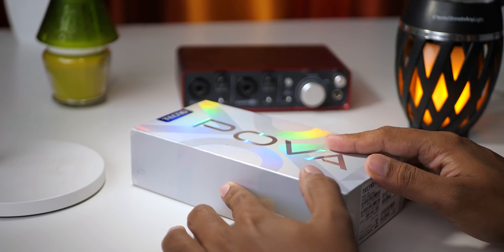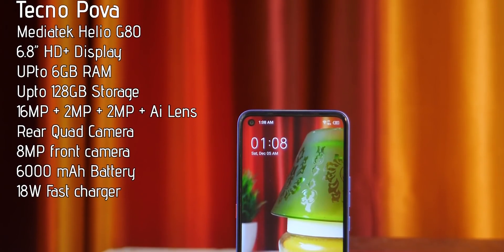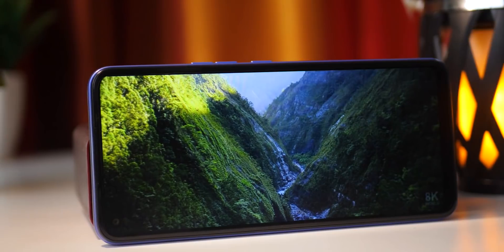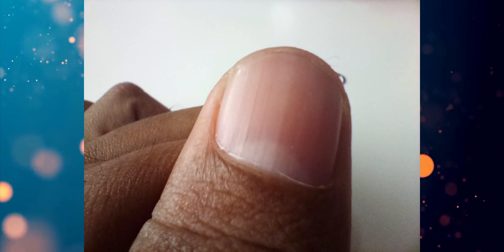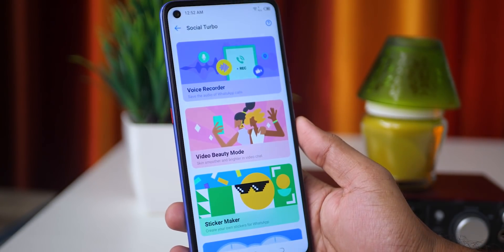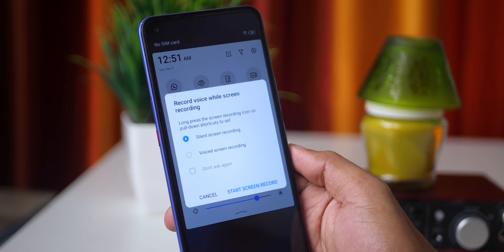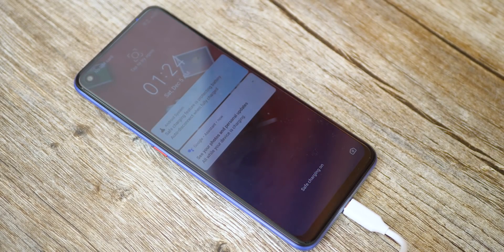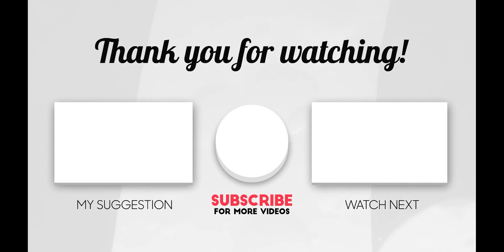இந்த விலைக்கு இவ்ளோ இருக்கா ? | Tecno Pova Unboxing Hands-On | Tamil Today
In this video We unbox the All new tecno pova smartphone.

Tamil Today is a YouTube Channel, Where you will find technology videos in tamil language , New Videos is Posted Weekly Thrice :)